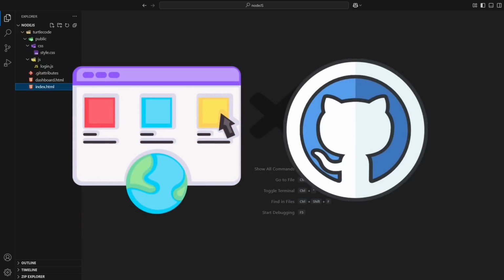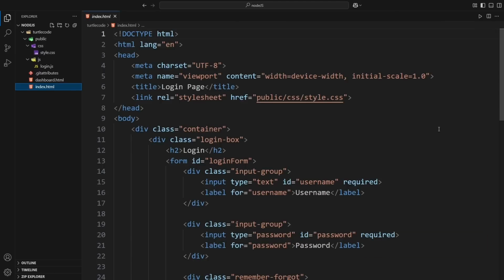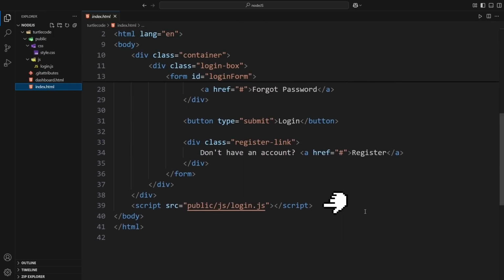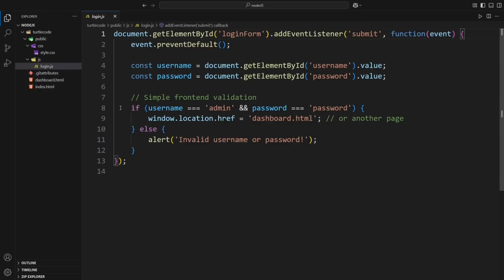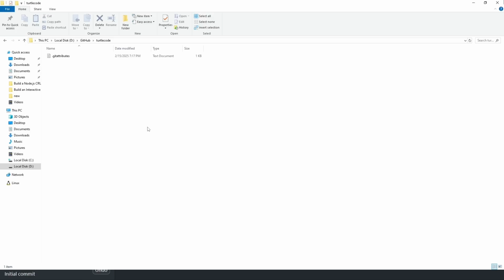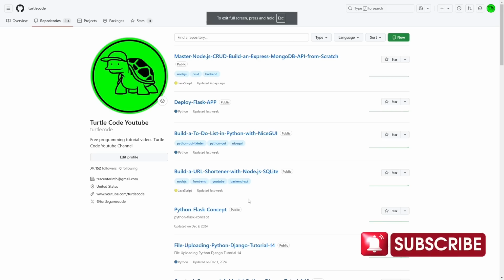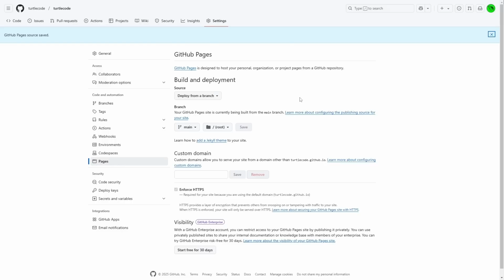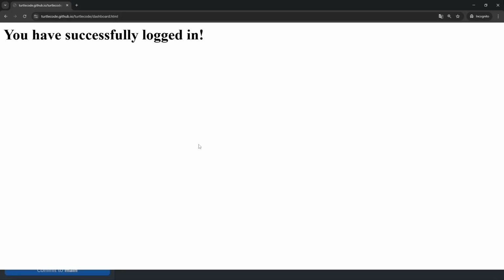Host Your Website on GitHub for FREE in Just 4 Minutes (Super Easy)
Want to put your website online for FREE? In this video, I’ll show you how to host your HTML, CSS, and JavaScript projects using GitHub Pages—no servers, no hosting fees, just pure awesomeness!

We’ll go step by step:
✅ Uploading project files
✅ Enabling GitHub Pages
✅ Getting your live website URL

By the end of this tutorial, your website will be live on the internet in just a few minutes!

💡 Found this video helpful? Let me know what tutorials you’d like to see next.

🔗 Useful Links:
GitHub Pages Documentation